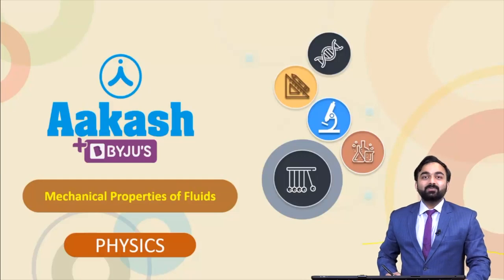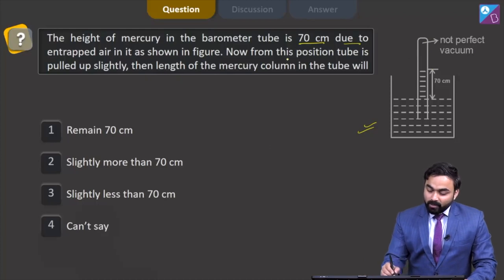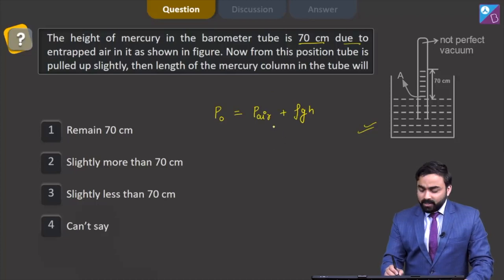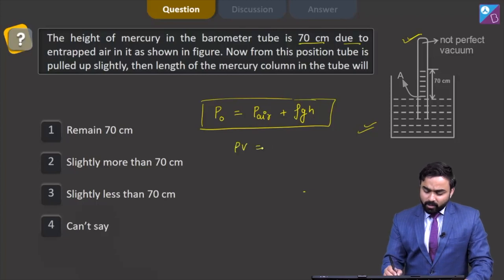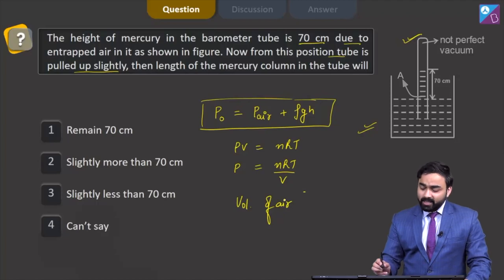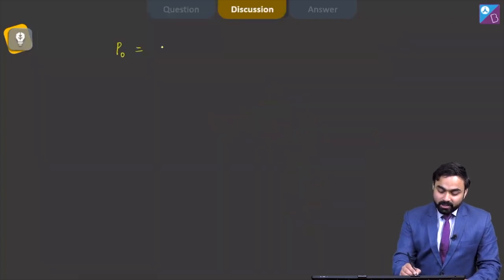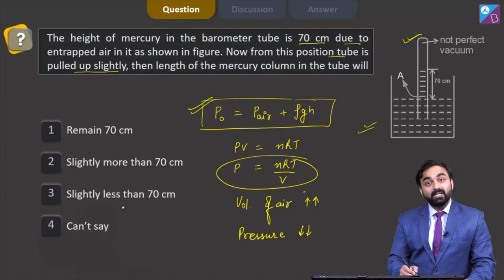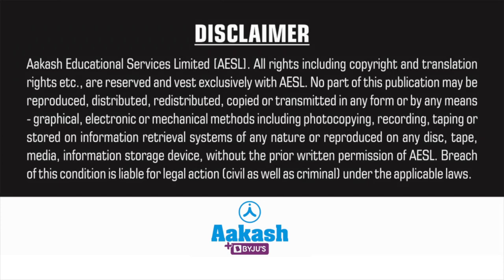The height of mercury in the barometer tube is 70 cm due to entrapped air in it as .. neet question